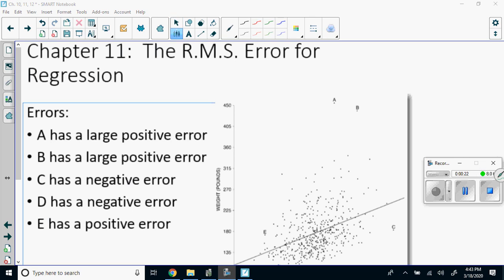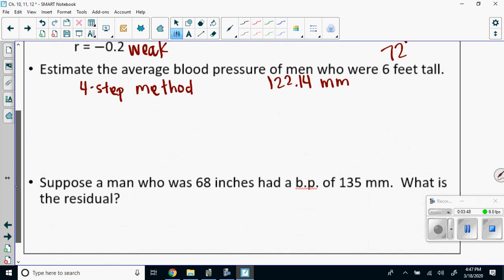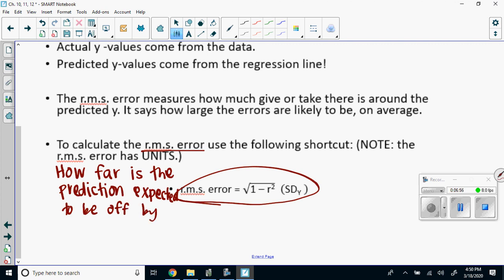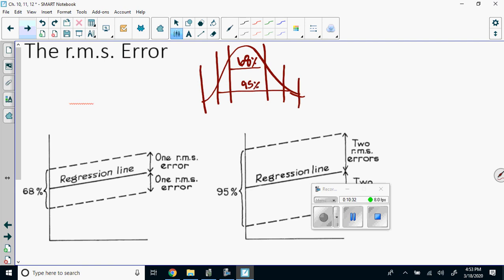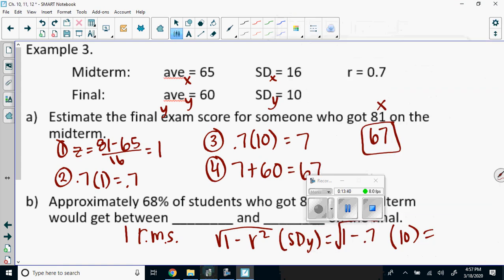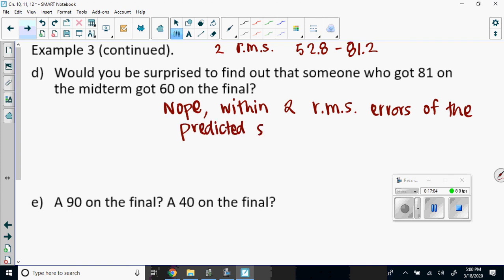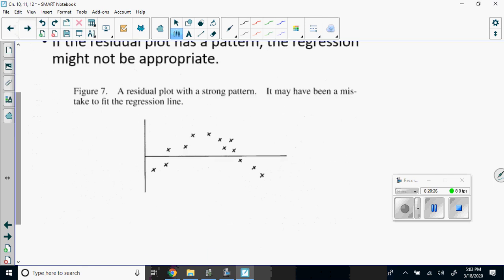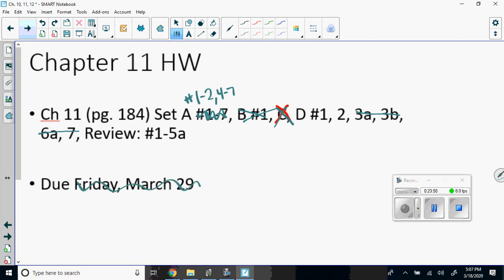Chapter 11-Stat 1040